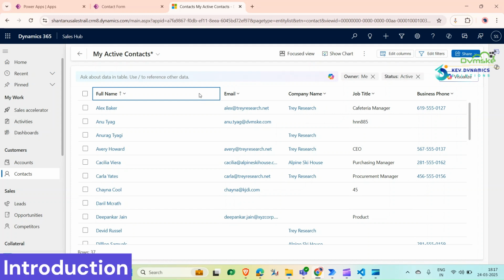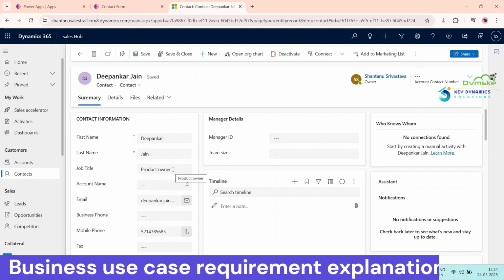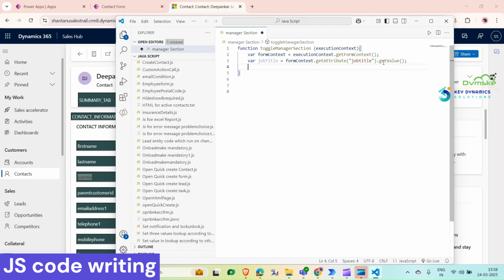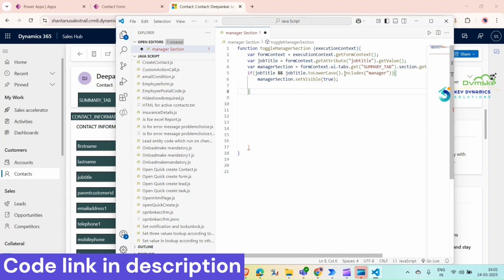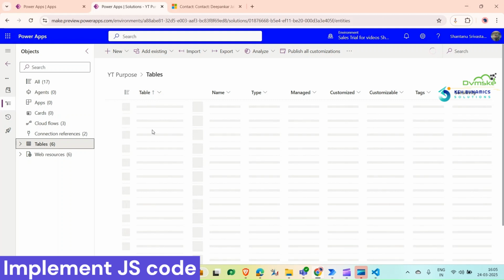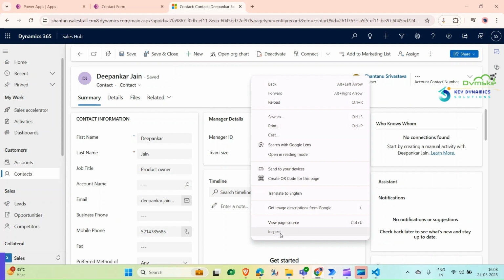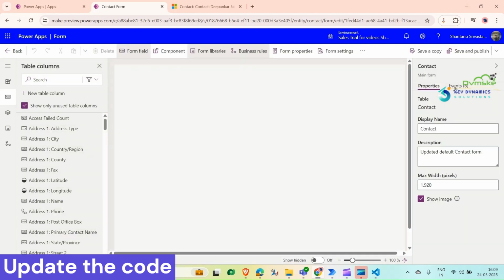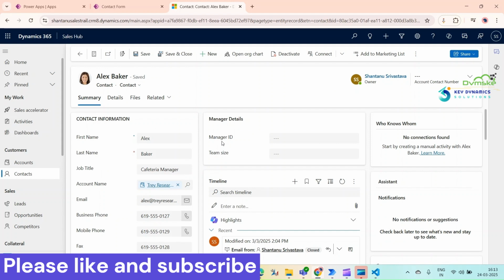How to Show/Hide a Section based on Field/Column value in Dynamics 365 Using JavaScript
Learn how to dynamically show or hide a section in Dynamics 365 forms based on the Job Title field using JavaScript. This tutorial walks you through writing the script, adding it to the form, and triggering it on form load and field change. Perfect for customizing forms and enhancing user experience in Dynamics 365 CRM.

 This video consists of:
00:00-00:19 Introduction
00:19-01:10 Working demo
01:10-01:48 Requirement explanation
01:48-04:37 JS code writing
04:37-06:30 Implementing JS code
06:30-06:55 code testing
06:55-08:38 Debugging the JS and update the web resource
08:38-09:55 Code testing